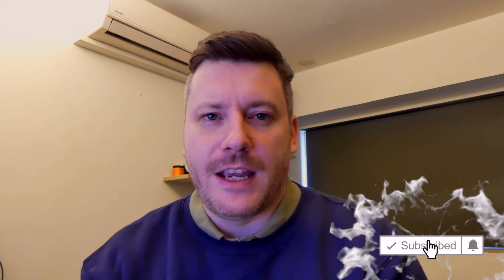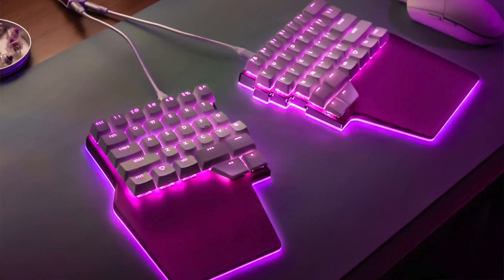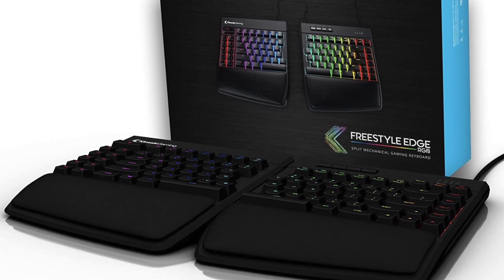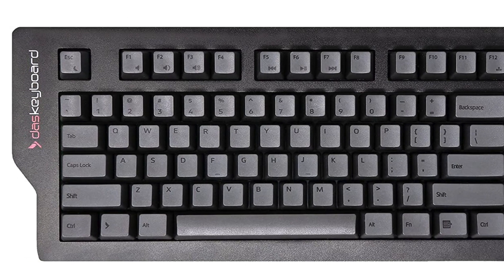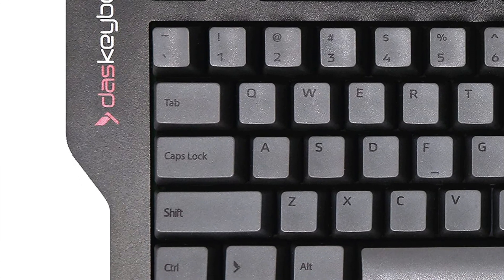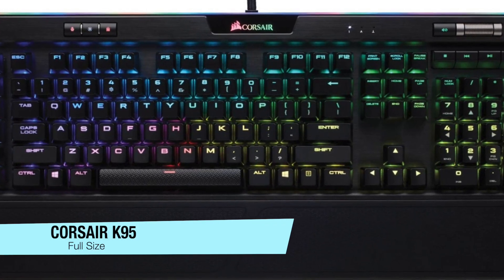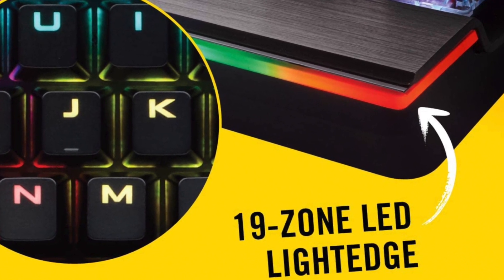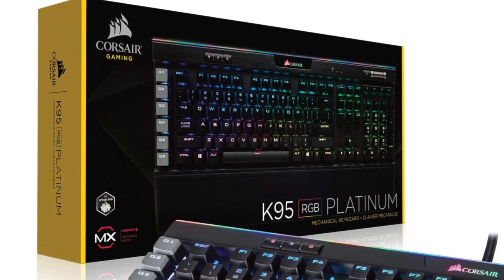TOP 5 BEST KEYBOARDS FOR CODING: Best Mechanical Keyboard For Coding Review (2023)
Are you looking for the Best Keyboard For Coding? Check the list below for the Best Keyboard For Coding currently on the market.

Thanks for checking out my video on the Best Keyboard For Coding.

Best Split
Best 87 Key
Best 61 Key
Best Full Size

In this video, you’ll learn about the Best Keyboard For Coding currently available. I tried to keep this list as comprehensive as possible and include something for everybody no matter what you’re looking for. I’ve narrowed this list down from an original 15-20 choices to ensure you’re getting the best of whatever it is you’re after.